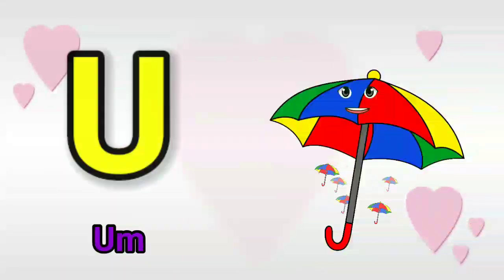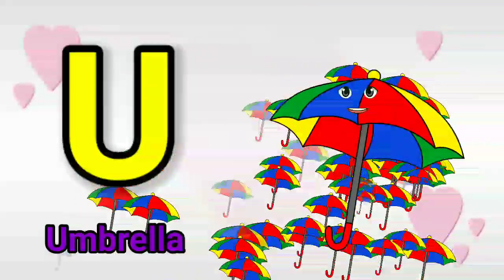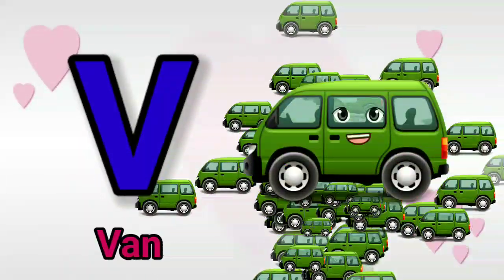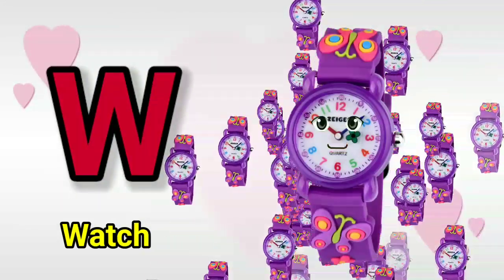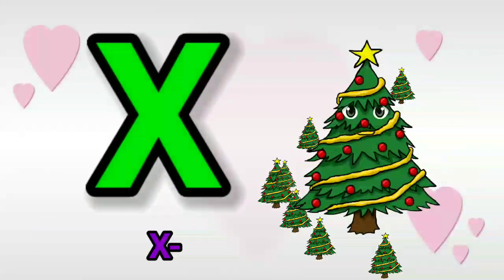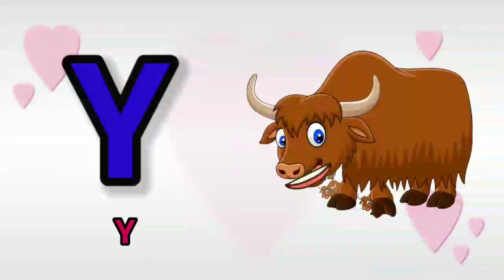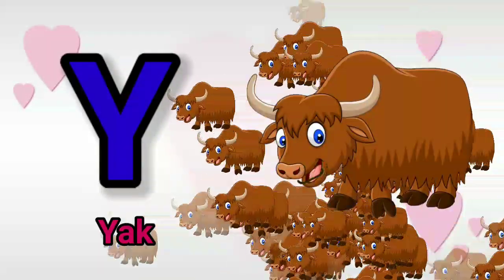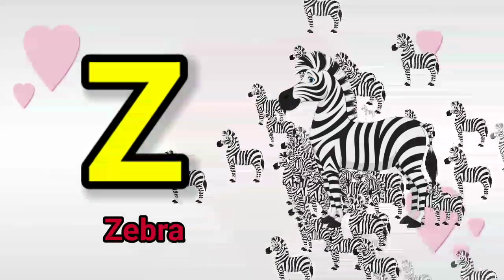Alphabets | Abcd | A for apple | Kids Rhymes | Abc phonic song | Abcd writing | abc children song